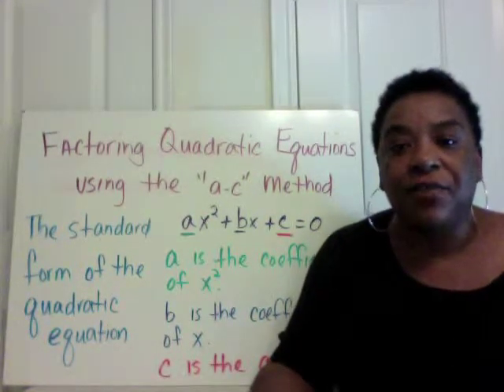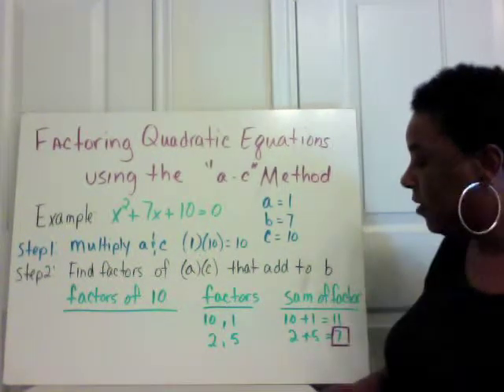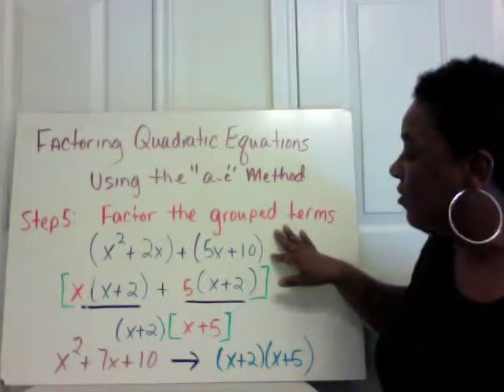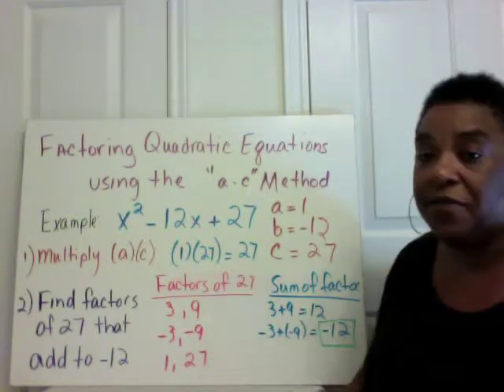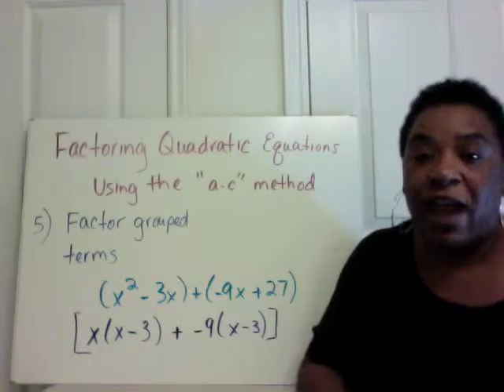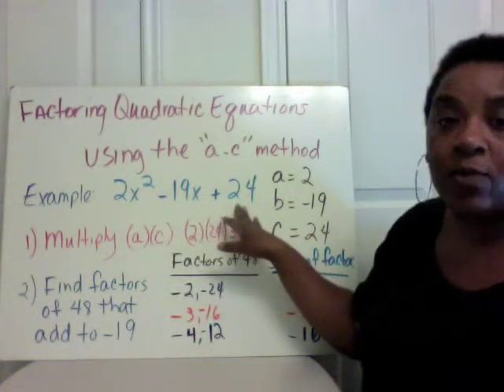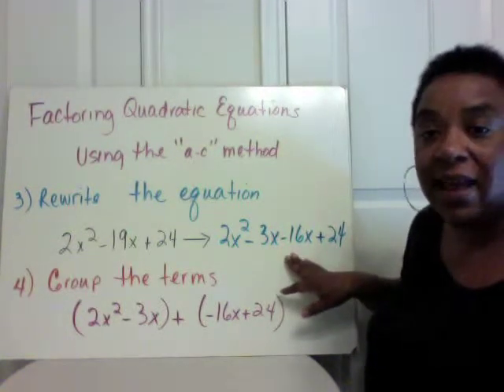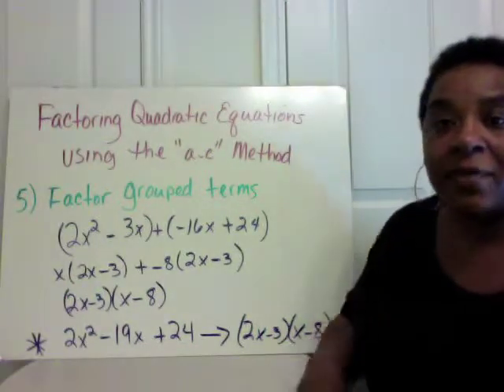Factoring Quadratic Equations Using the "a c" Method